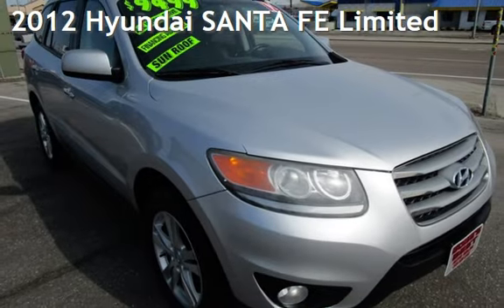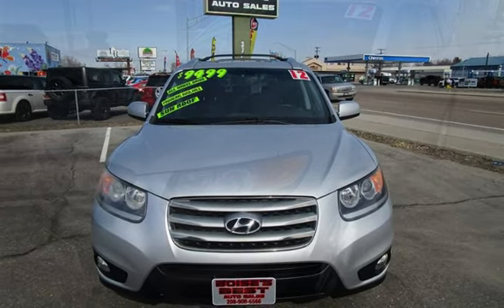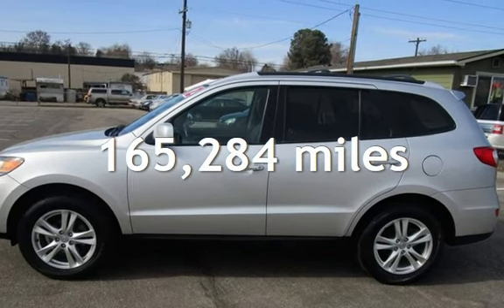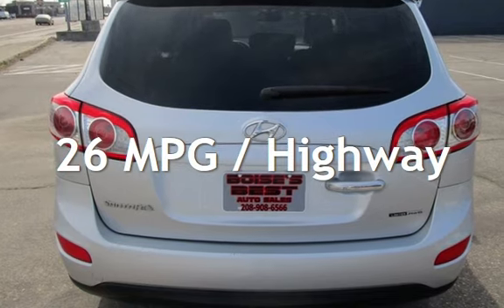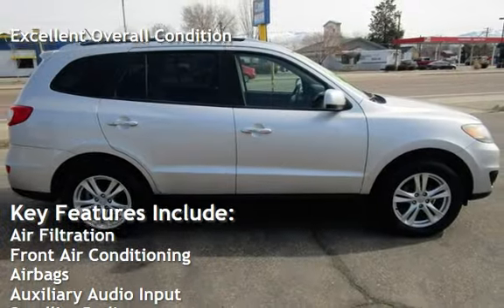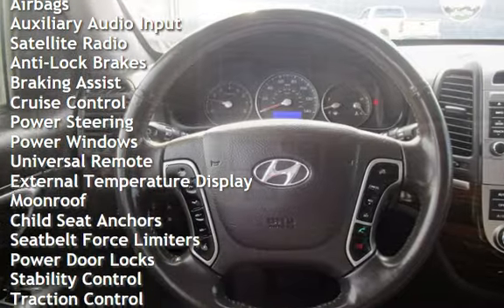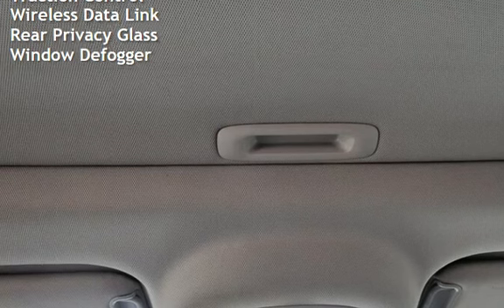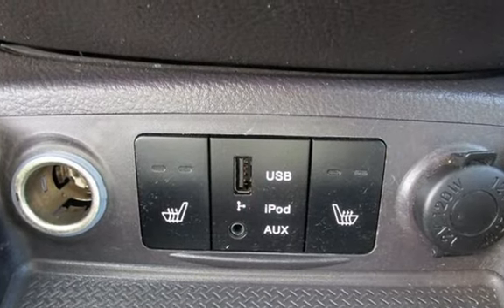2012 Hyundai SANTA FE Limited for sale in Boise, ID